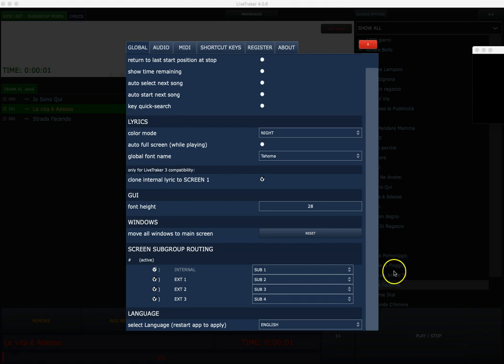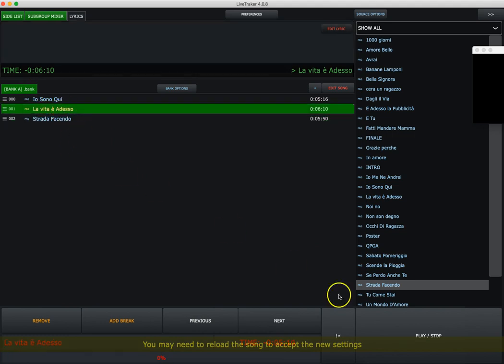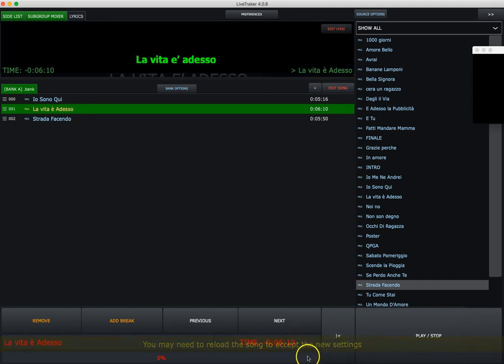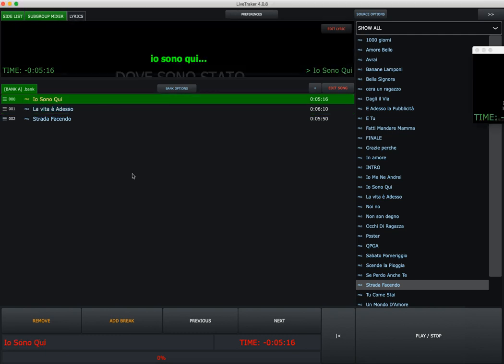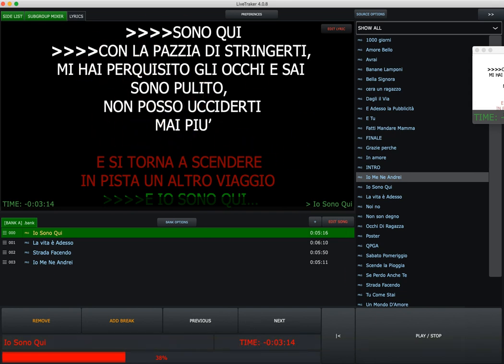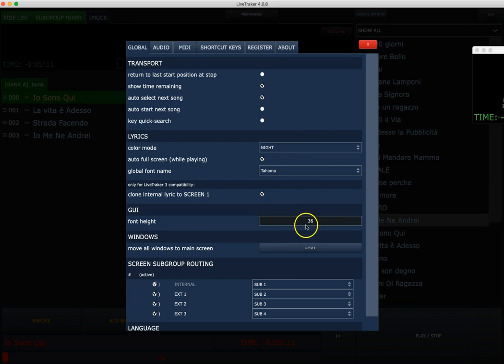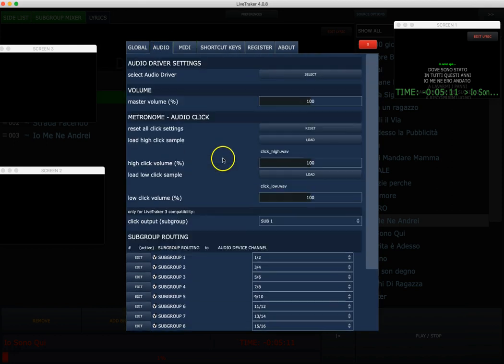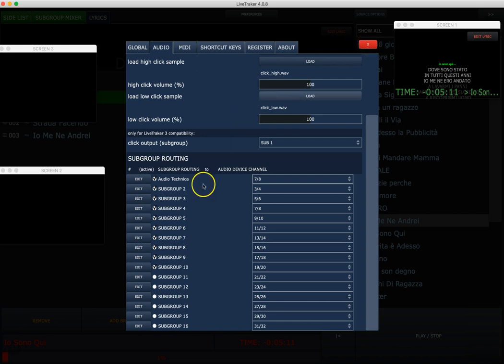How to use Preferences Settings into Livetraker V4 for Live Bands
How to set primary settings inside PREFERENCES section
Livetraker is the Best AIO Software to manage Audio / Midi / Text / Video on Music stage performances, especially designed for Live Bands!

V4 PRO - NEW: Video tracks management!
up to 3 external monitors

unlimited Audio tracks
unlimited Midi tracks
unlimited  Lyric tracks
unlimited Video tracks
unlimited Midi Control tracks
unlimited Locator tracks
unlimited Songs
apply Eq/Compressor/Delay/reverb in realtime
Manage up to 4 screens: 1 internal + 3 external
Subgroup routing of Audio and Midi tracks
8 Monitor subgroup-mixer for Individual mono/stereo mixes
song sidelist feature
track-view & sequencer-view
create and use genre filters for fast song search
midi remote control of play/stop, song up/down, switch internal lyric to full screen, etc.
generating audio clicks (metronome)
choose MAC® or Windows® Version